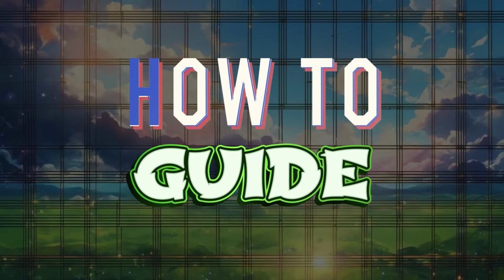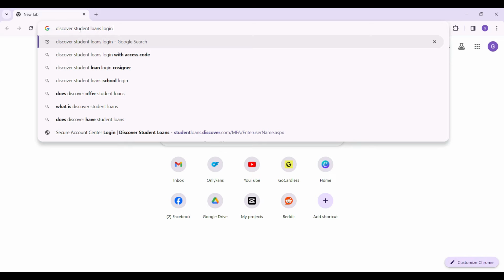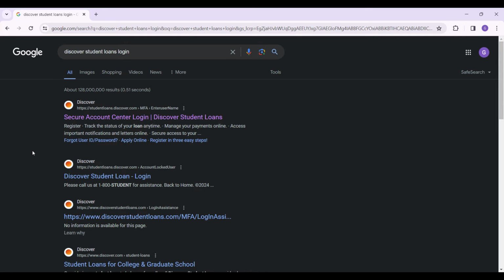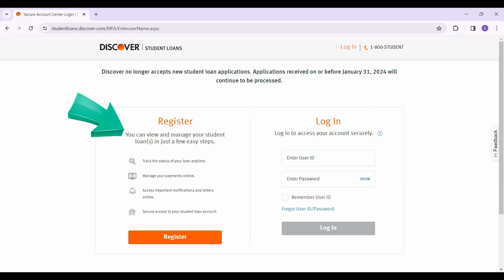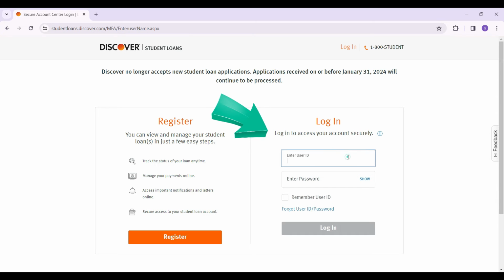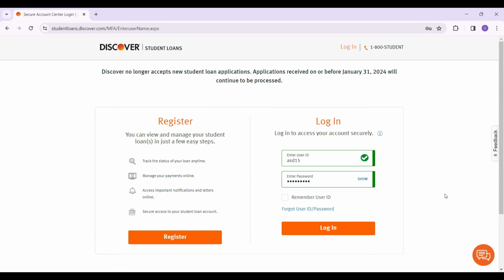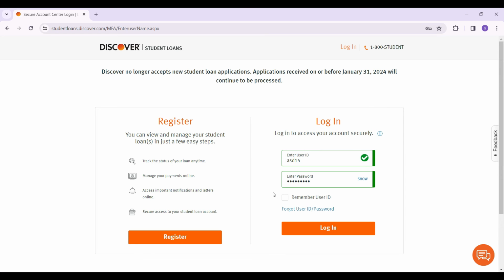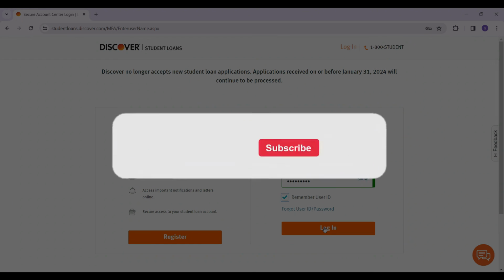Discover Student Loan Login 2024 | How to Sign in to Discover Student Loan Account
Learn how to login to Discover College Loans account with this step-by-step guide. Manage your loan information, make payments, and review your account details with ease.